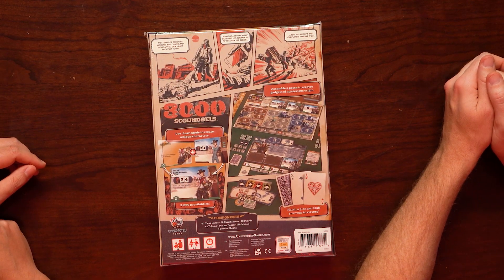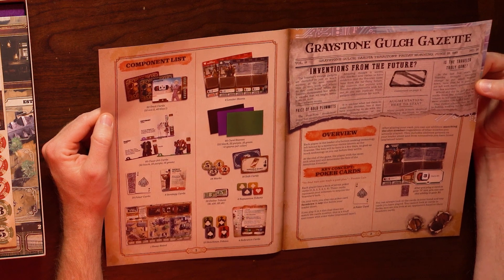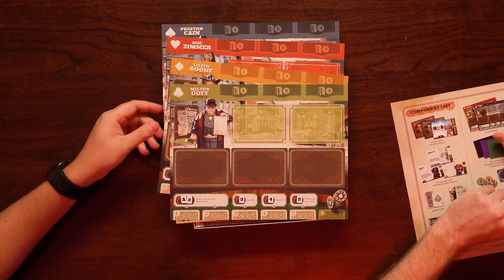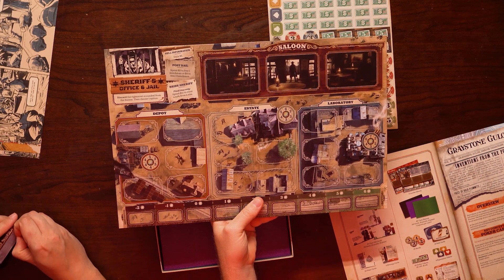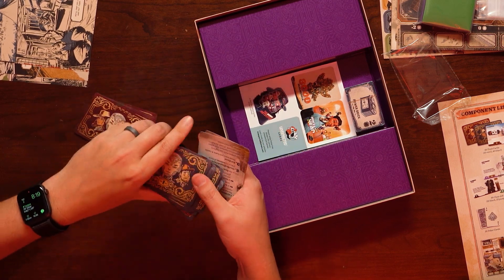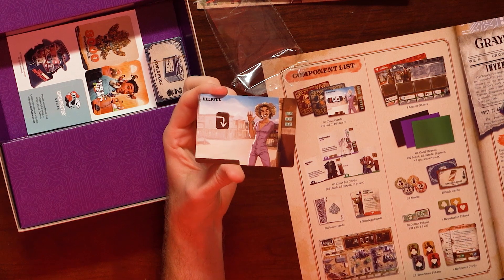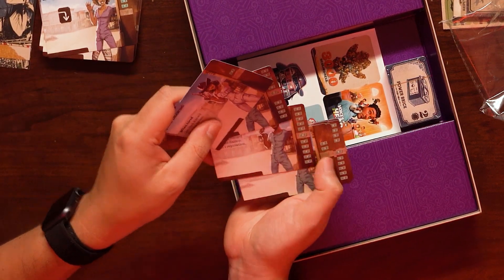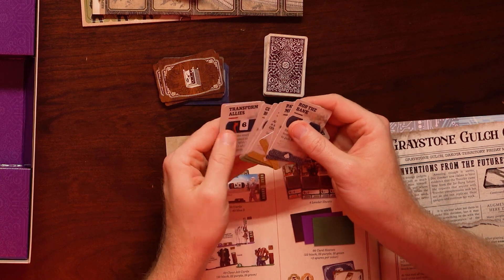Unboxing 3000 Scoundrels - A Western, Card Layering Board Game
Travel to the Wild West and build your posse to steal valuable technology that was left behind by the mysterious traveler with the card layering, deduction game 3000 Scoundrels by Unexpected Games. Trait cards and clear Job cards will be combined to create 3000 different possible scoundrels for players to choose from during the game. We’re always big fans of clear, plastic card mechanics in games and we’re excited to see how this one plays out! We’ll show you all of the goodies inside of the box with our full unboxing video.

Have you played 3000 Scoundrels? How’d you think the card layering mechanic with the clear cards worked out?

Our new game Timelancers will be coming to Kickstarter in 2023.